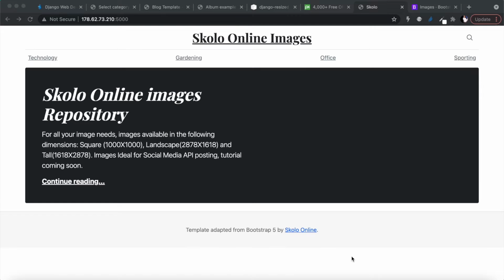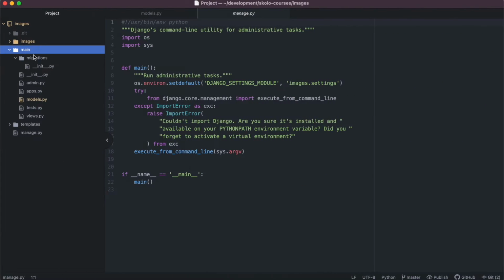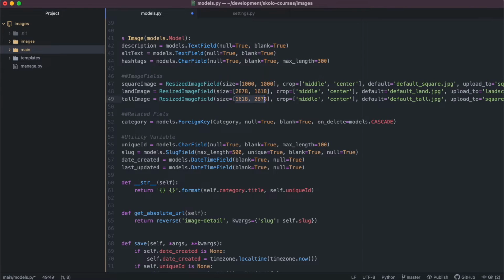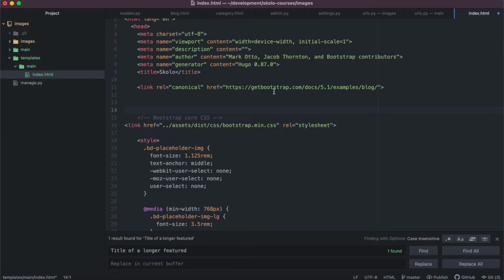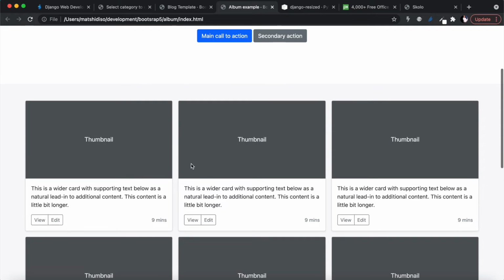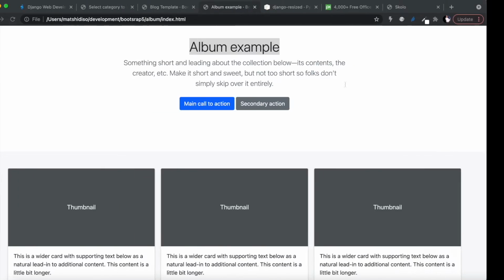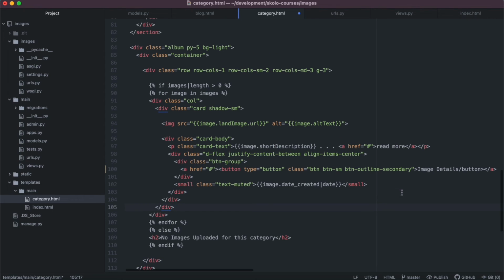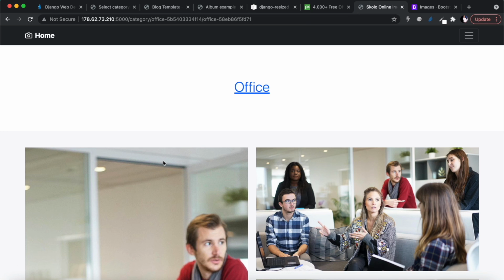Django Image Gallery Website Step by Step Tutorial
In this video, I'll show you how to build a Django image gallery website from scratch. We're going to cover everything from the basics of setting up the project directory and installing Django, all the way through adding images, creating views, templates and models.

Websites in the Video

Video Timestamps:
00:02:23 Going through the Skolo Online Django Documentation for Reference
00:05:33 Bootstrap Set up, get the templates we will be using
00:15:18 Django App settings and settings for the app
00:21:42 The Django models we will be using - starting from the image categories model to the image model and the Django Resized field
00:36:06 Setting up the images in the database through the admin panel
00:40:19 Set up the HTML templates, routes and views
00:50:50 Urls and View Functions
00:58:15 Detailed Category Page set-up
01:28:18 Detailed Image Page set-up